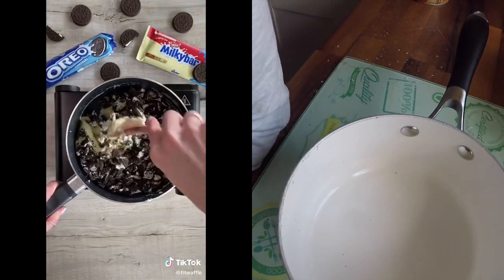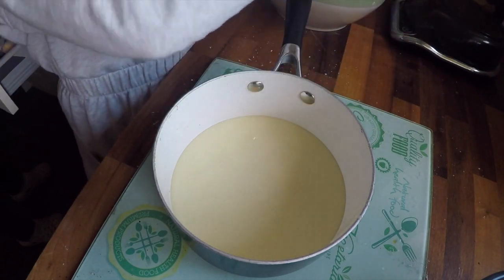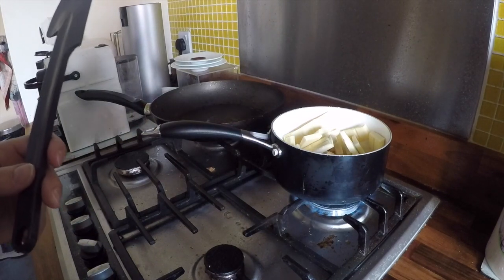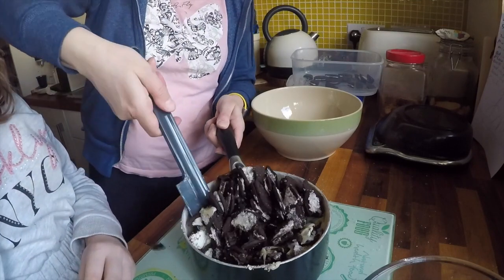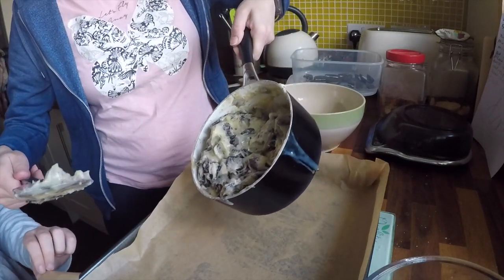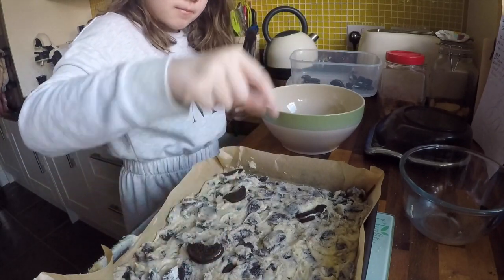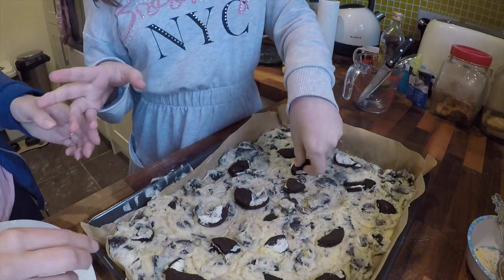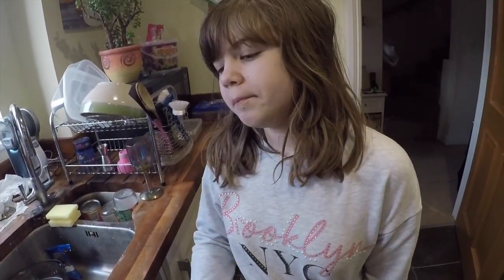SOPHIE MAKES TIK TOK OREO FUDGE - tasty?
Sophie makes Tok Tok Oreo Fudge as seen in the Tik Tok by Fit Waffle